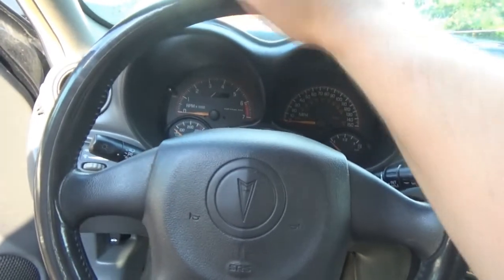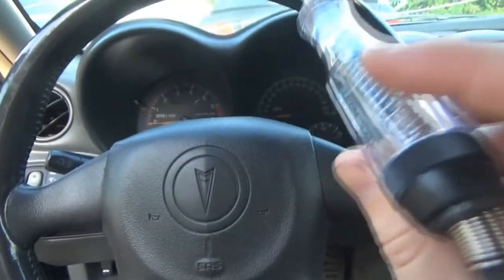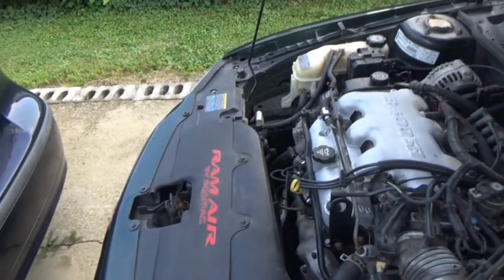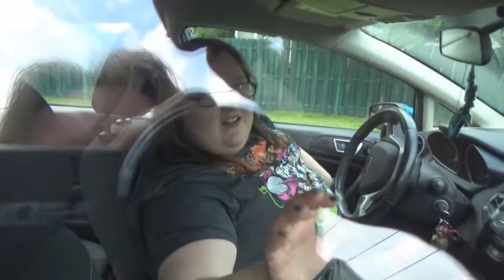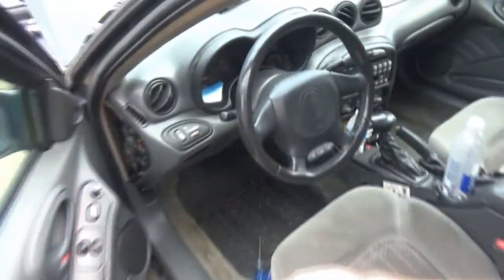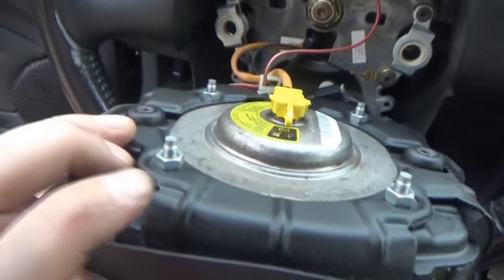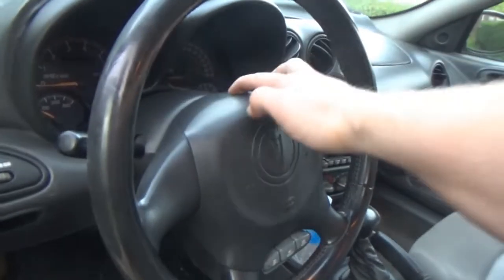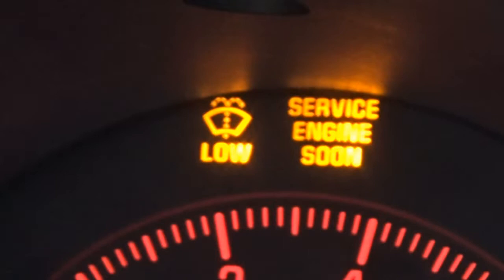MV 384 - "The Grand Am Has A Horn Issue"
In today's vlog, we have a horn issue on the 2003 Pontiac Grand Am that I'm going to investigate.